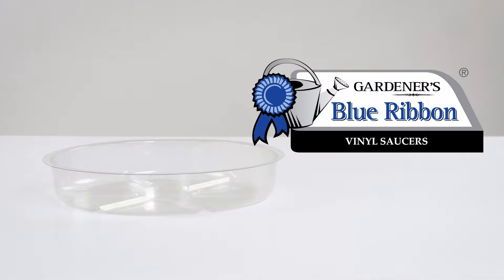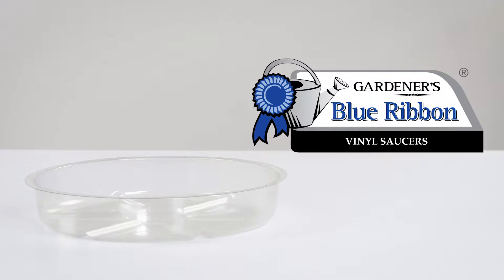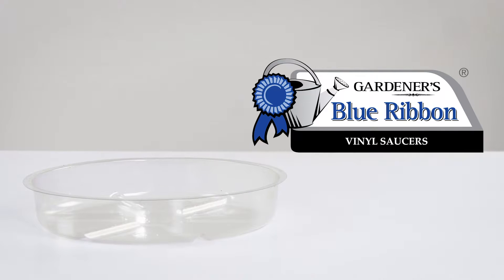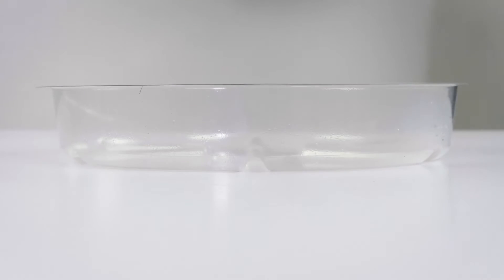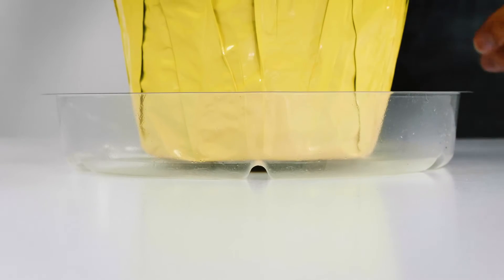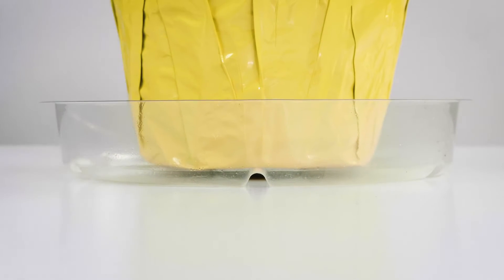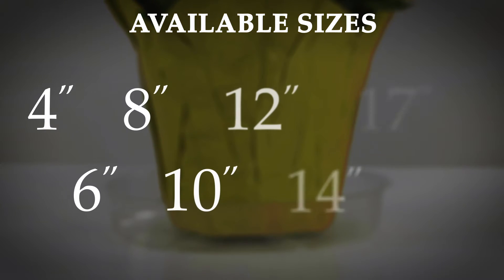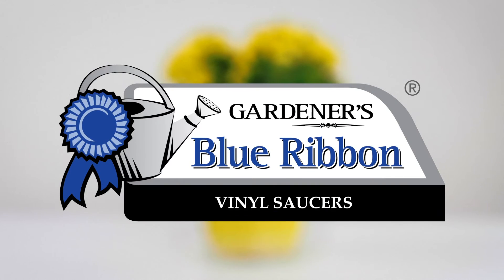Gardener’s Blue Ribbon Vinyl Saucers